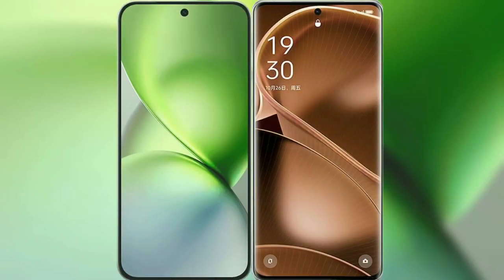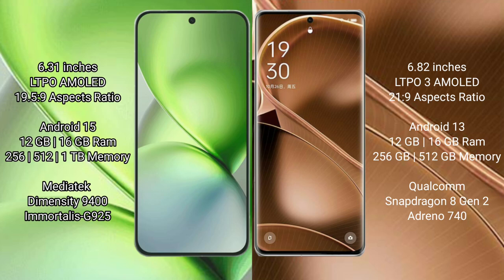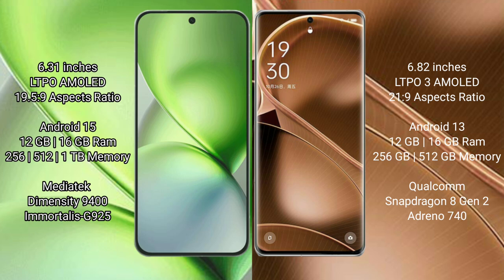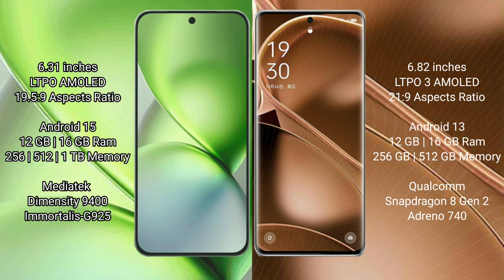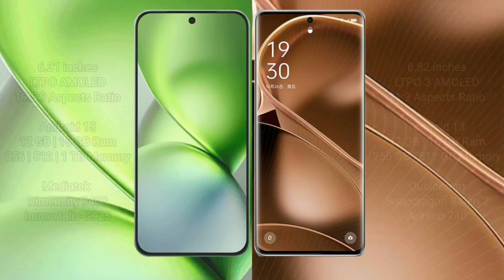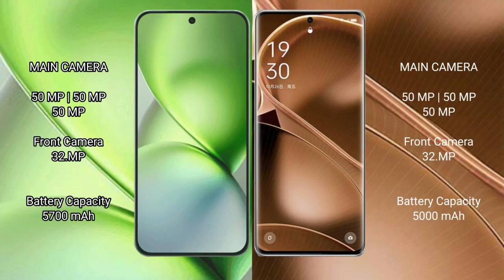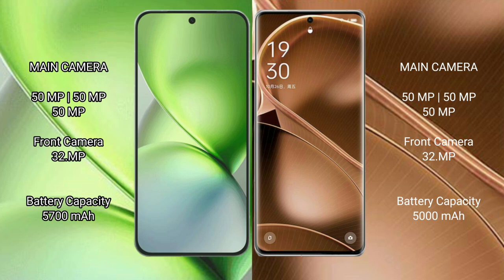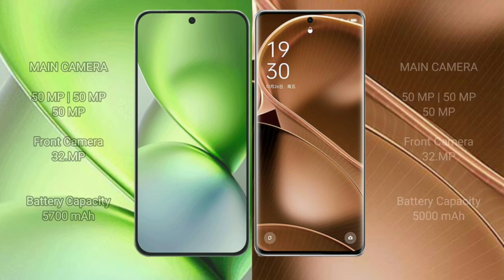Vivo X200 Pro Mini vs Oppo Find X6 Pro Review